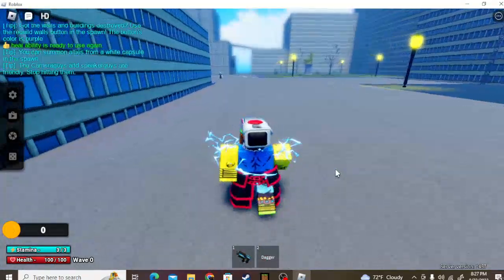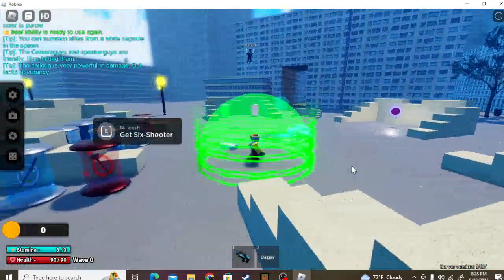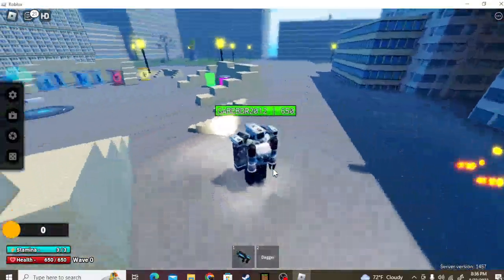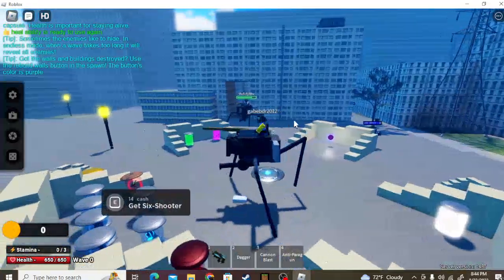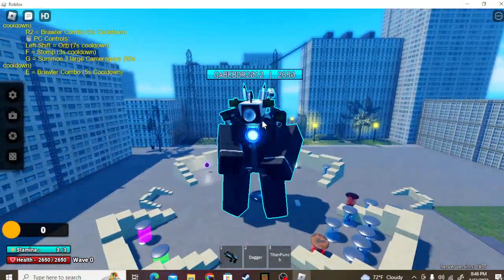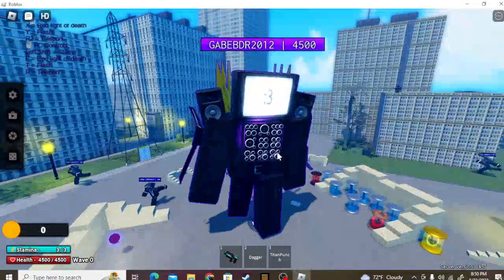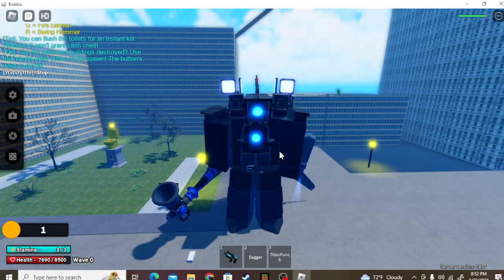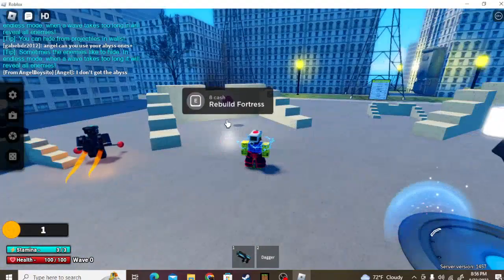super toilet siege defence all character showcase